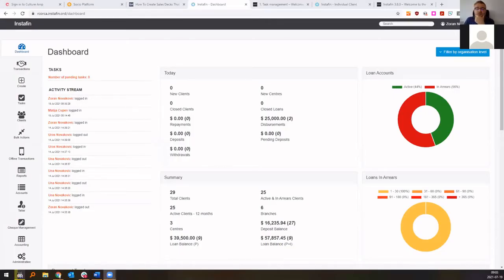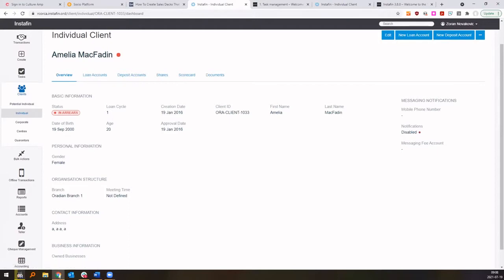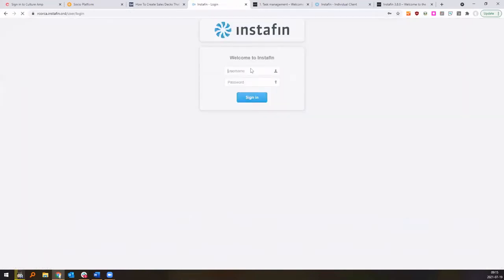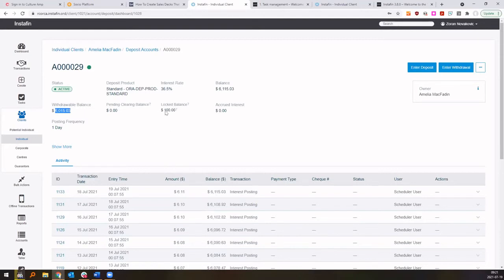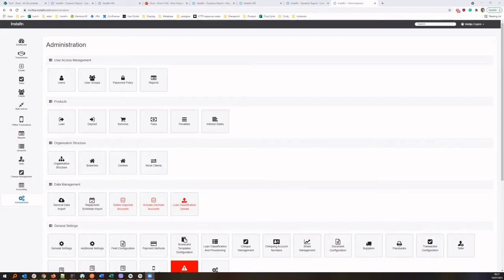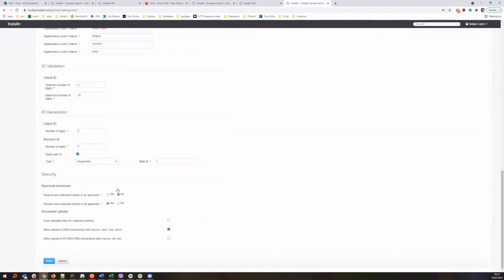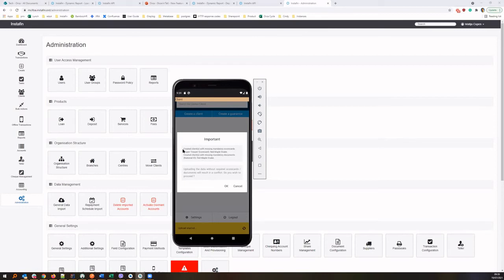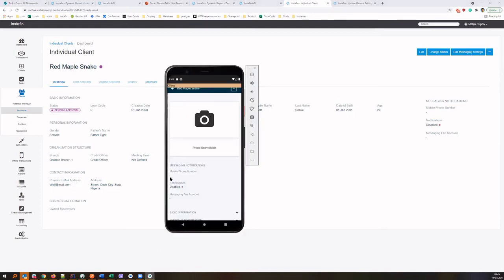Instafin latest features and enhancements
In this webinar we're showing Instafin's latest features and enhancements.